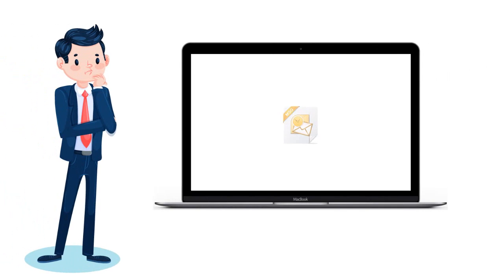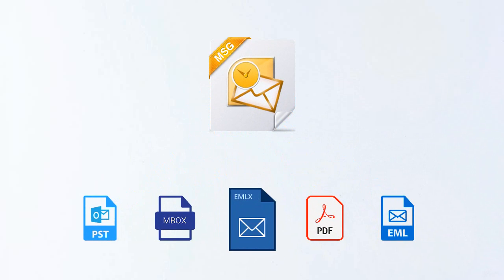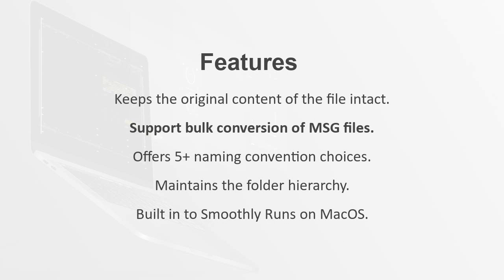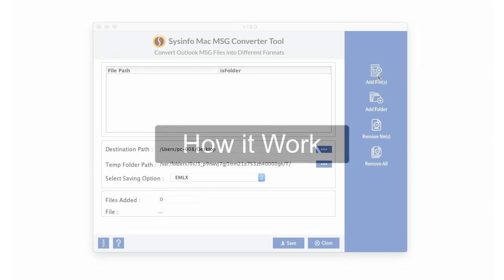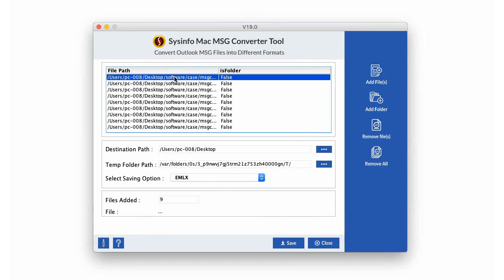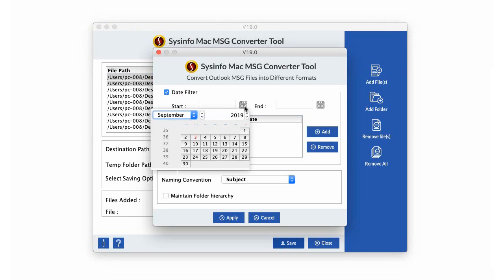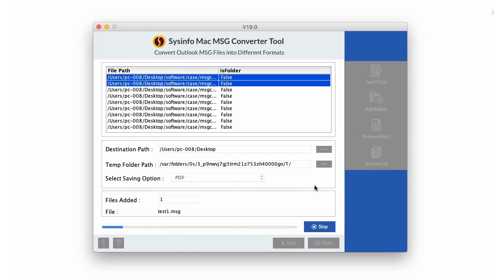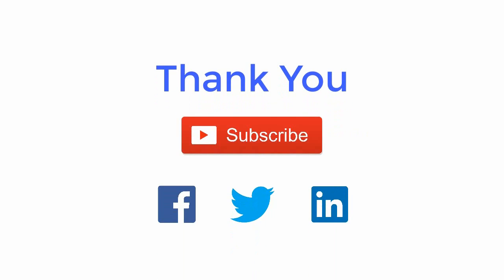Convert Outlook MSG files to PDF, EML, EMLX, MBOX, and PST by SysInfoTools Mac MSG Converter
This video let's you know how to MSG files into PDF, Convert MSG to PST, and other format like EML, EMLX, MBOX, and PST on MacOS with all email properties. SysInfoTools Mac MSG Converter Software offers you with the features to export MSG files and import it into other different email client file format without any external help.